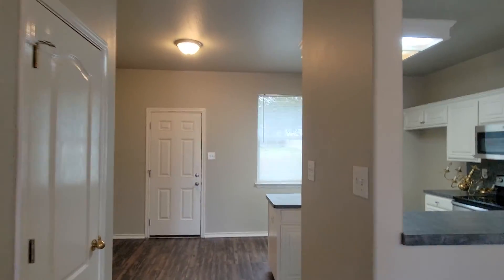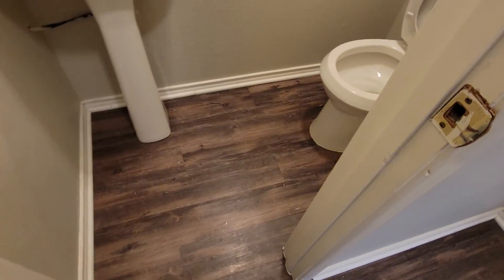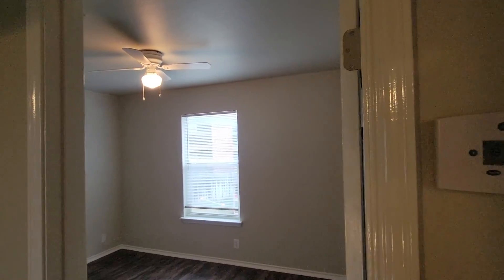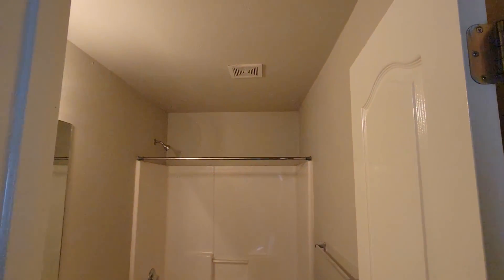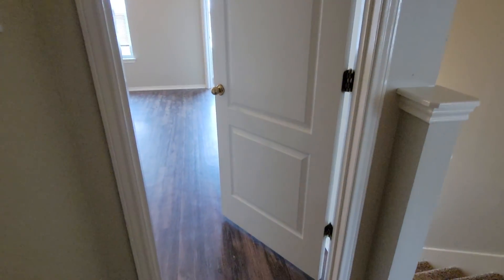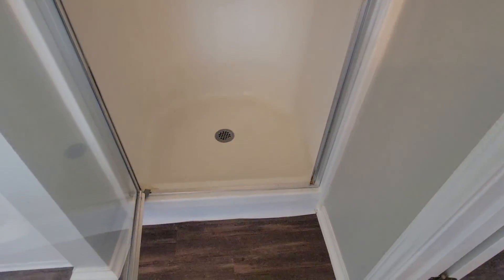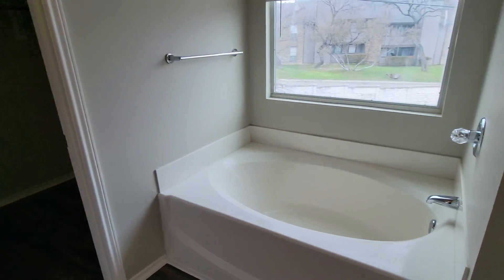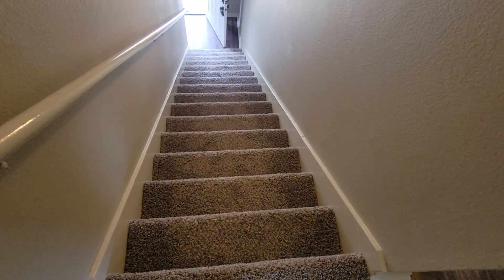7022 Painter Way 3